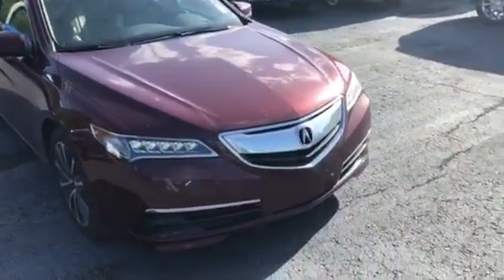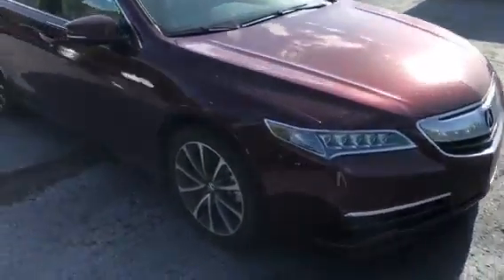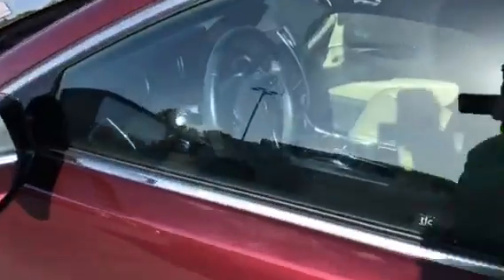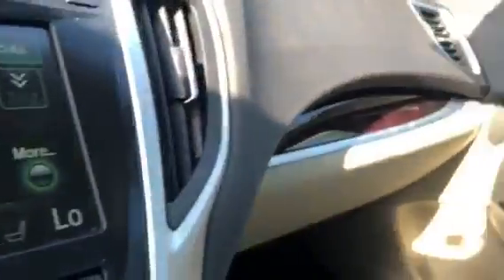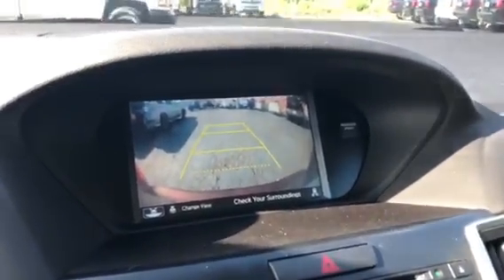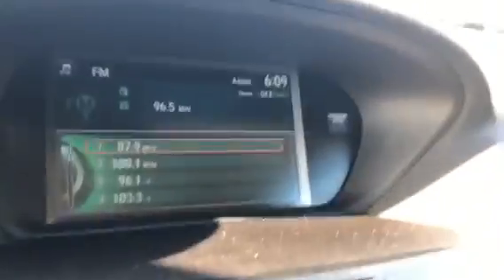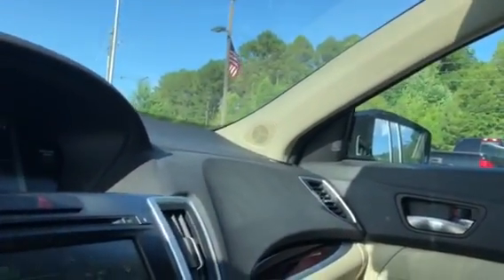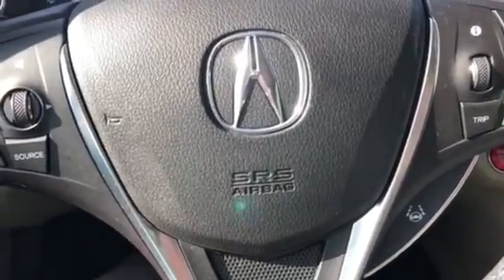Joe, check out this Acura!